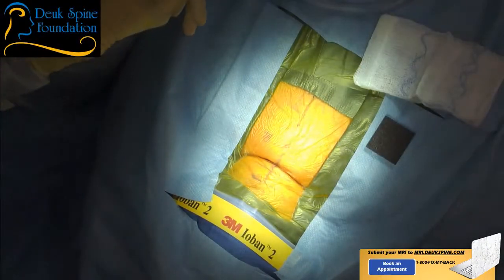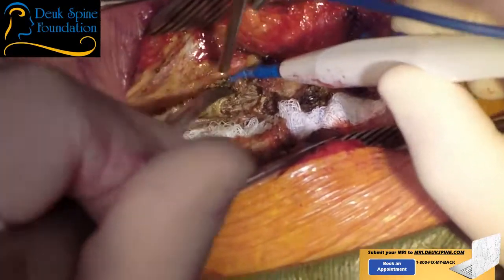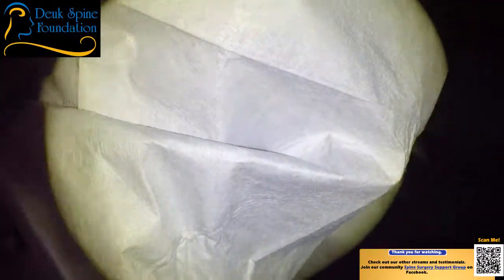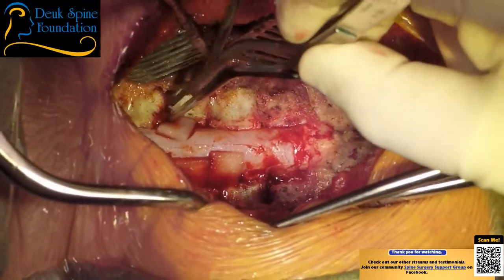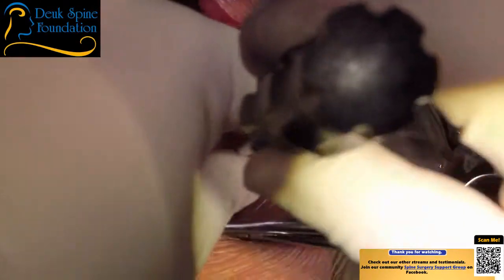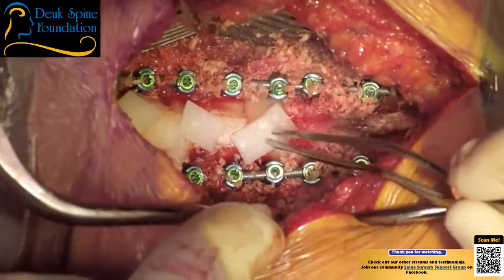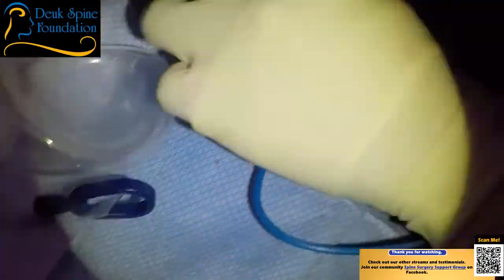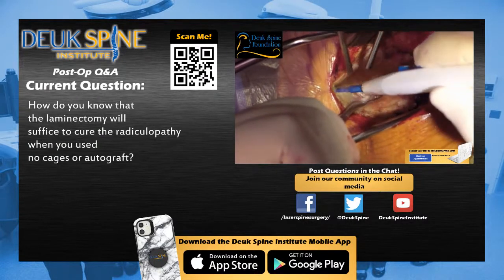Live Event: PCDF Cervical Spinal Fusion at C3-T2 - Real-Time Q&A With Dr. Deuk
PCDF Cervical spinal discectomy, laminectomy and instrumented fusion from C3-T2 to correct physical deformity and disc herniations.